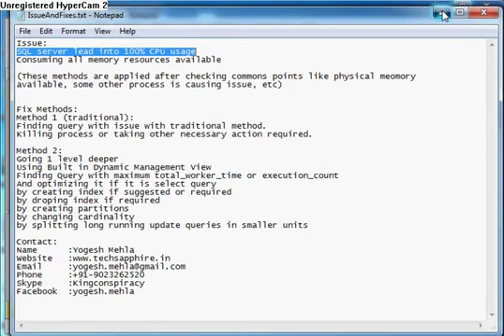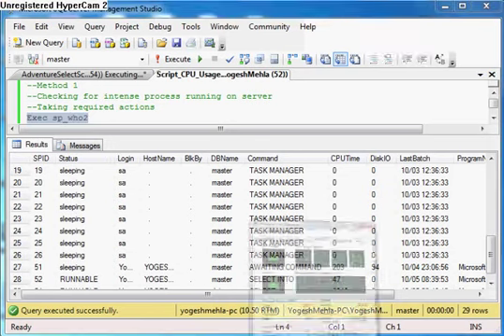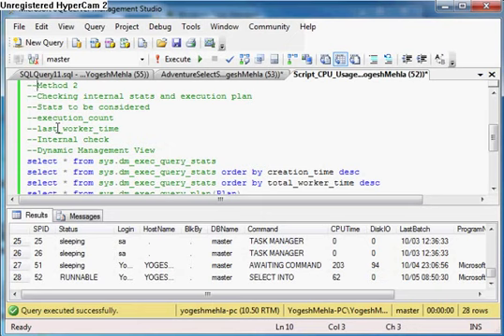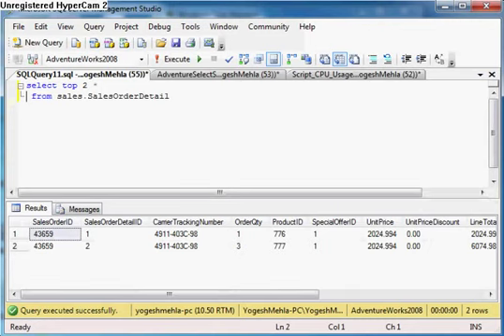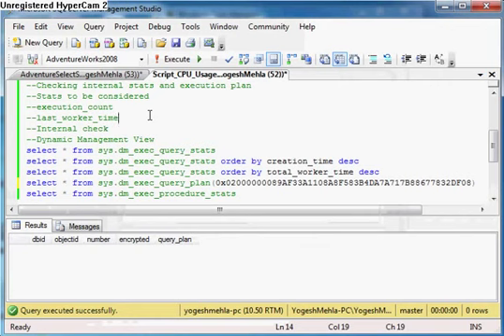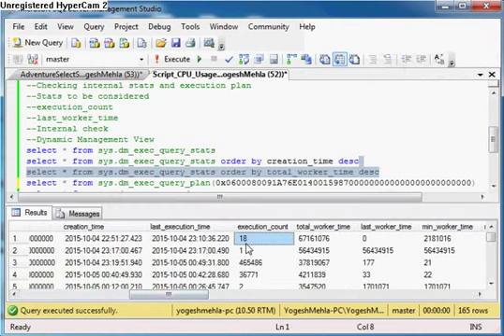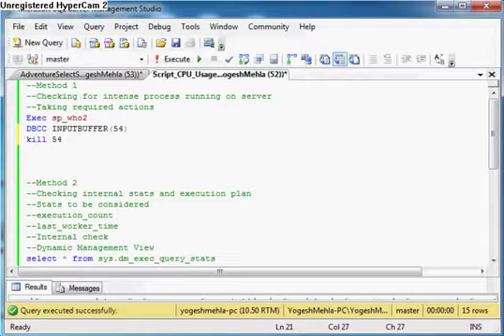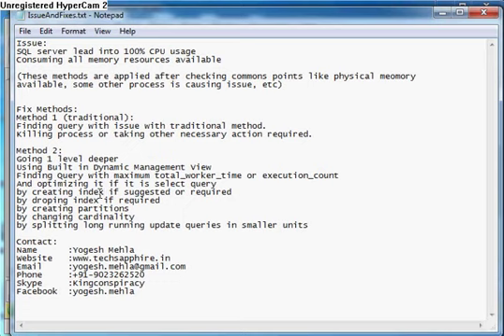SQL server 100% CPU usage fix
This issue is very common and commonly faced by DBA, developers and server management team on production server i.e. SQL server leads into 100% CPU usage and also start consuming all available memory. Now most of the time you have seen technical people restarting sql services, or killing long running processes and even restarting complete server, and they can avoid this situation. Before starting any thing I would like to discuss a common myth people have that this is happening because of long running queries only. Which is not all ways true, some times:

Longer running query can be problem
Query having maximum worker time are also problem
Query execution count can also cause problem